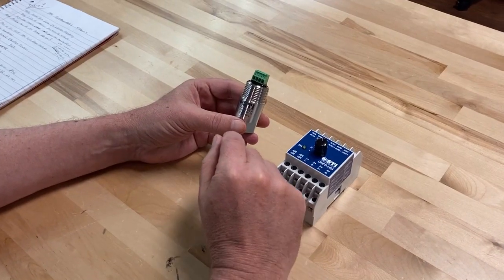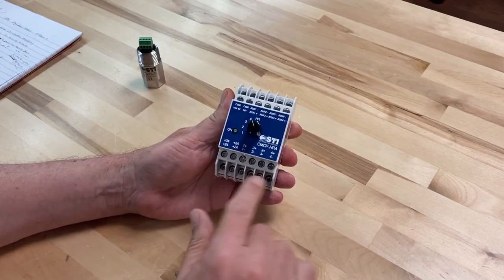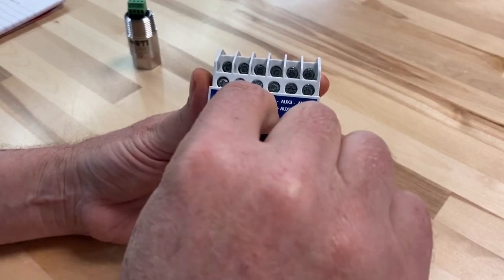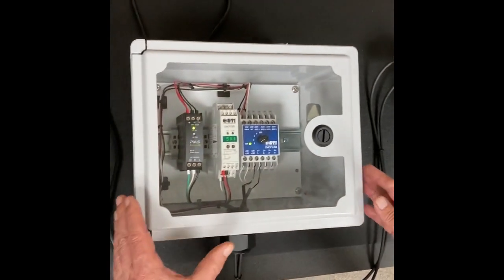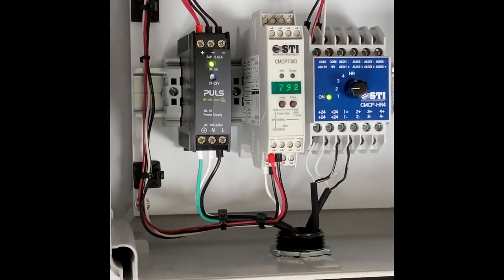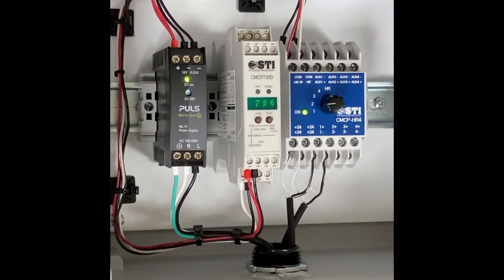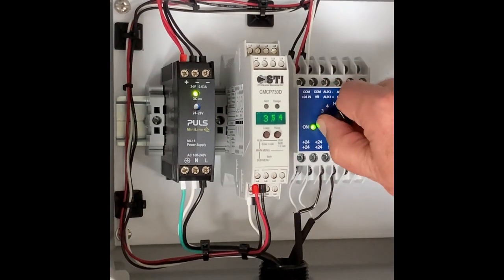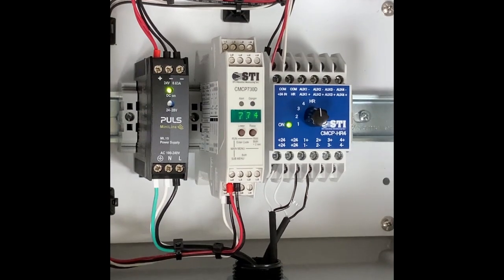STI CMCP-HR4 High Read Module and Vibration System Introduction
It all started with a terrific idea penned down on a napkin. The concept laid the base for the lowest cost approach to a full-time condition monitoring system. This 5 minute video summarizes the features of the CMCP-HR4 Four Channel High Read Module and introduces the CMCP-HR4VT, a complete low-cost full-time monitoring system. Monitor and view the highest Vibration reading of up to four 4-20 mA Output Sensors by connecting only one CMCP730D Alarm and Display Module.